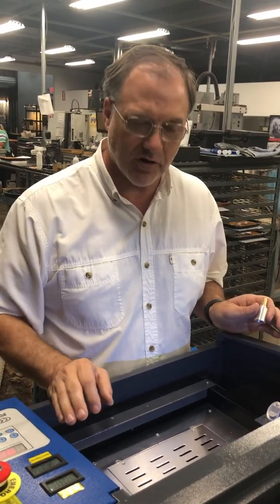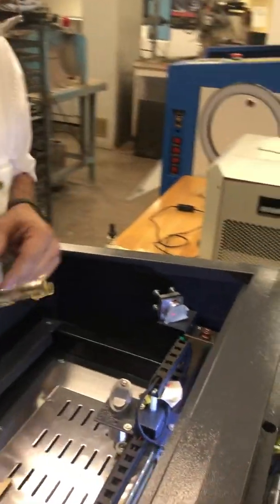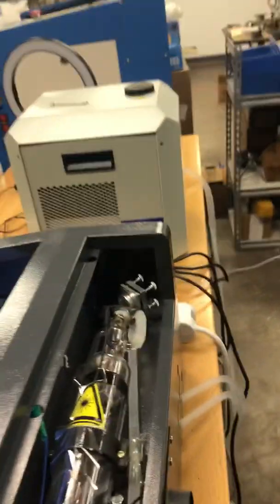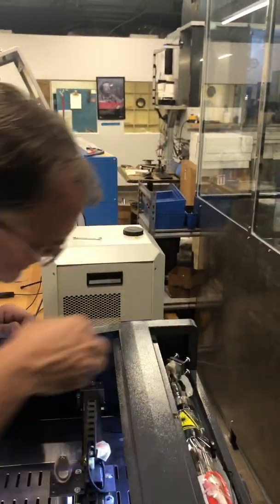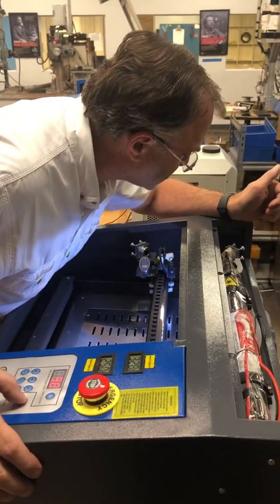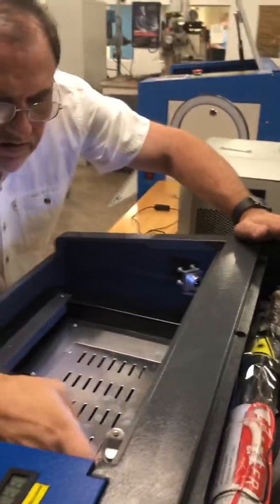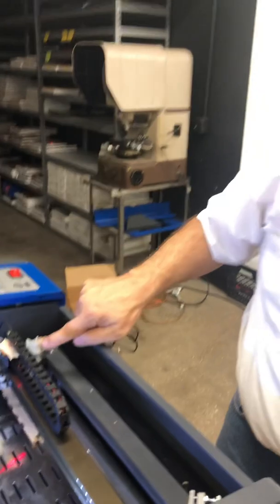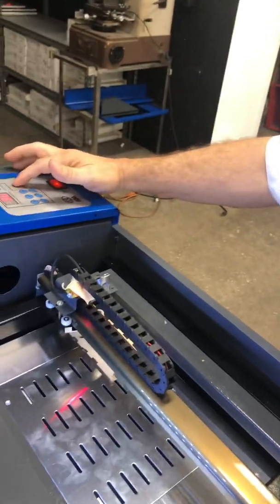K40 alignment by American Photonics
K40 10 minute alignment challenge using my alignment tool.